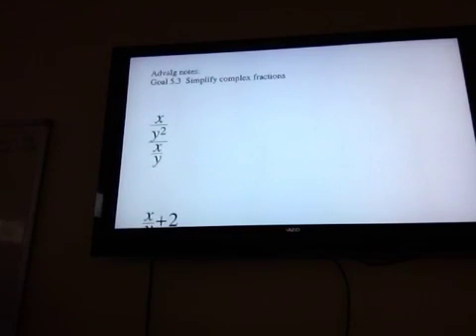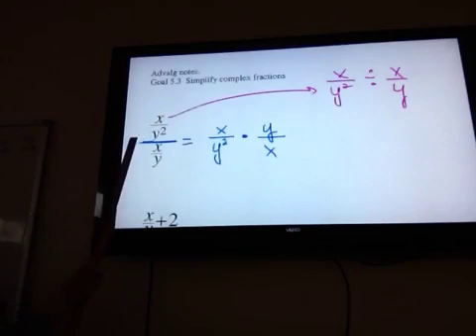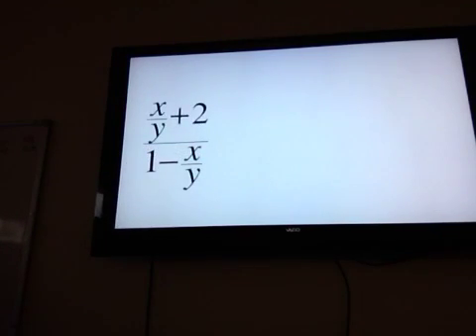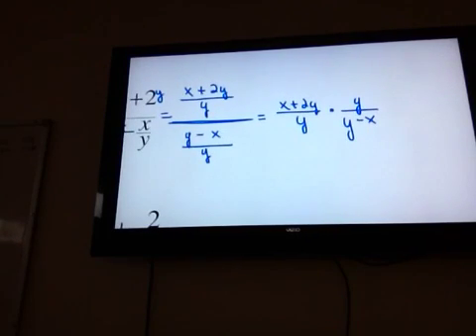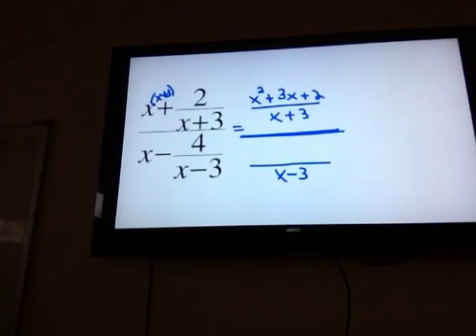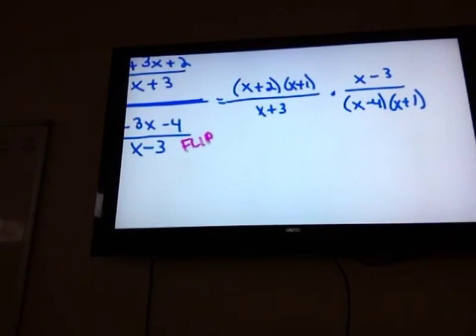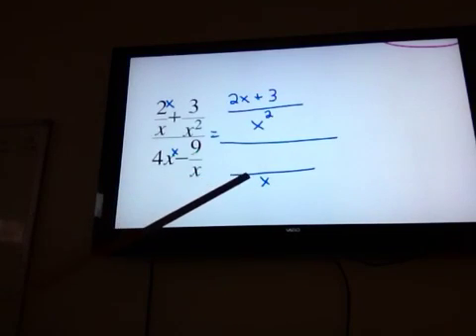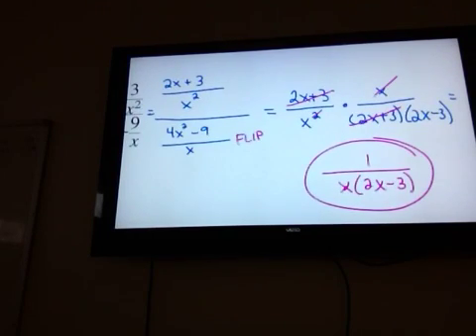Adv Algebra Goal 5.3